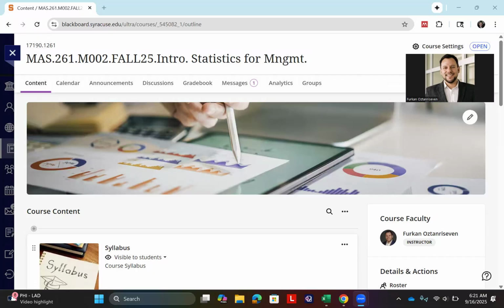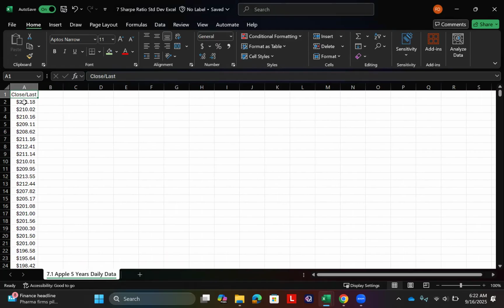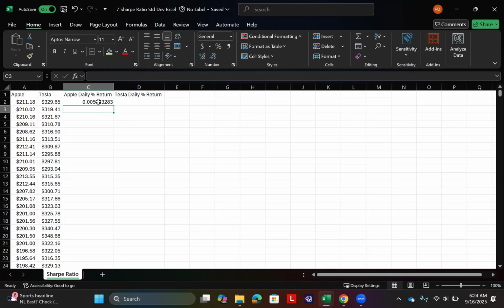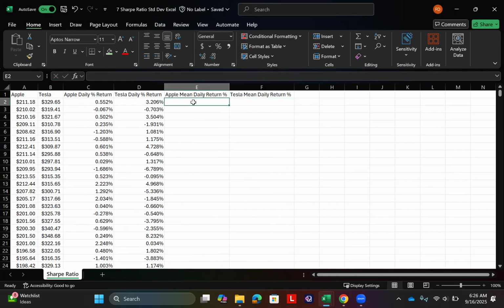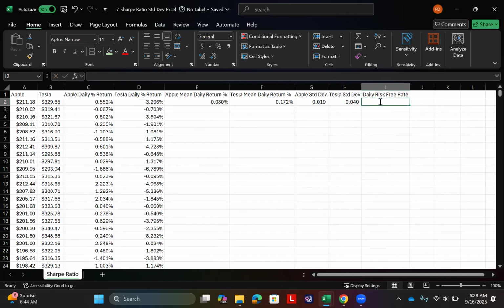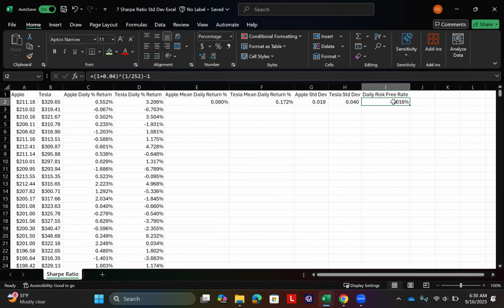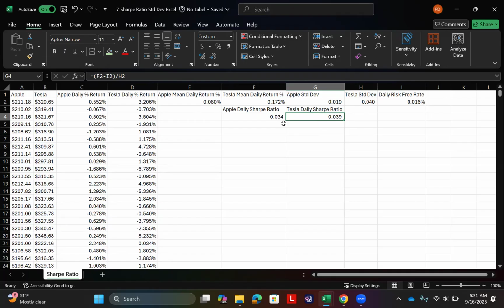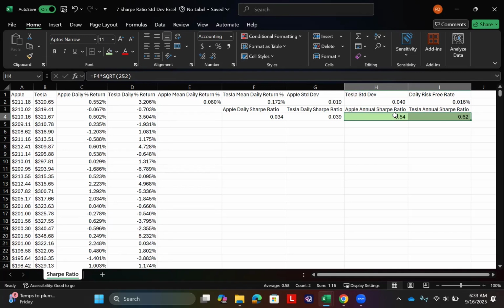7 Std Dev Sharpe Ratio